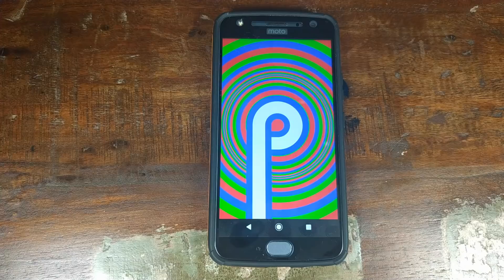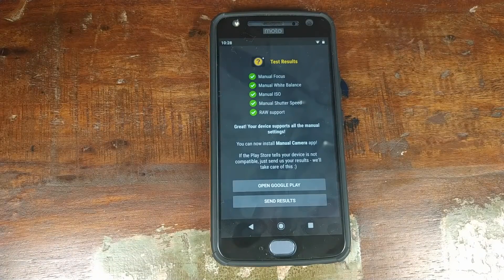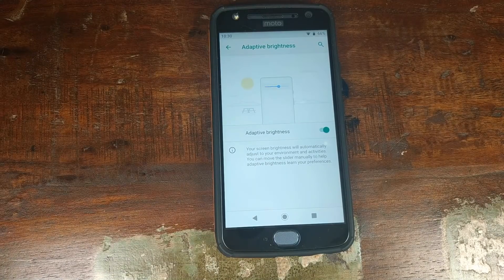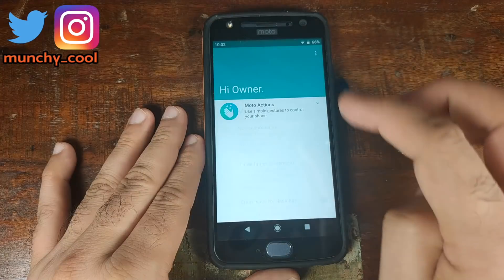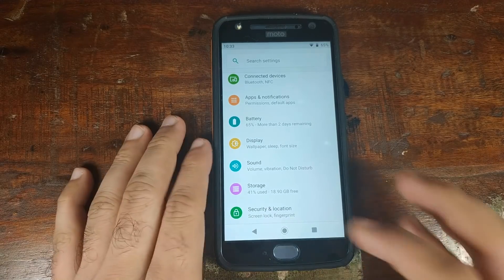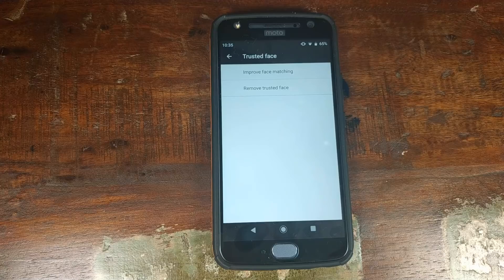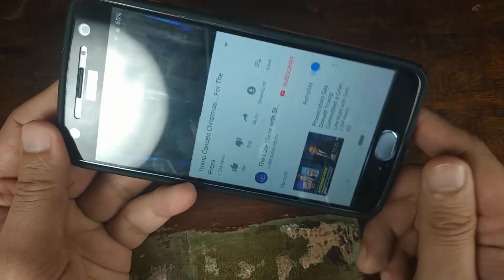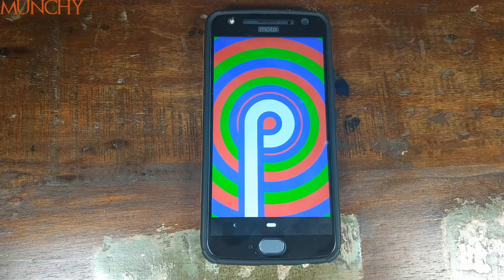Motorola Moto X4 Android 9.0 Pie First Look & Initial Impressions (Android One)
A detailed video showing you whats new in our first look at Android 9.0 Pie on the Android One Edition of Motorola Moto X4.

Download Pixel 3 Camera APK (Google 6.1 Camera apk) for Moto X4

60W Daylight LED Bulbs